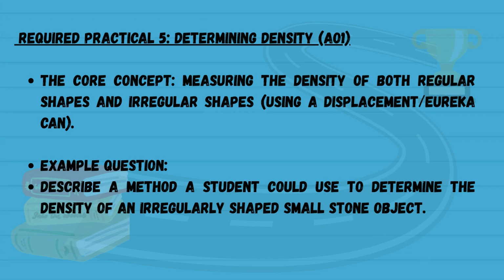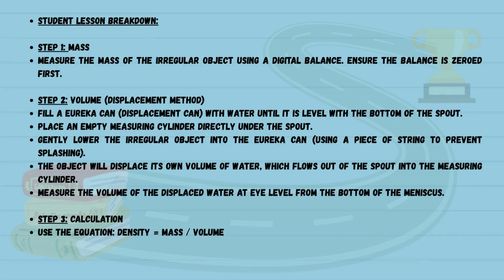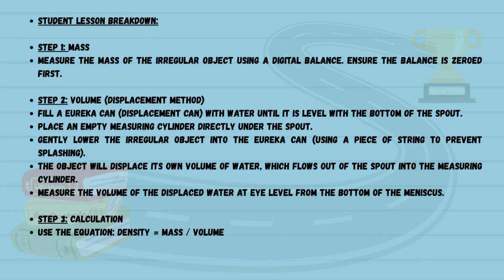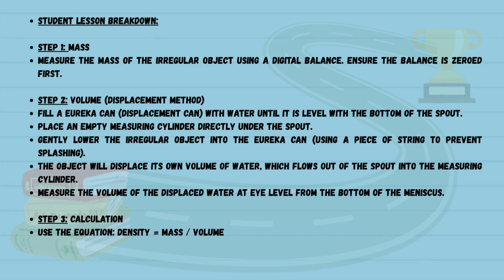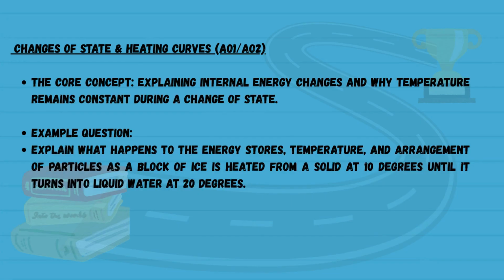GCSE Physics- Common Six Markers - Particle Model of Matter | SMARTPATHTUTORING Physics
Want to unlock top grades in your Physics Paper 1 exam? This playlist covers every single possible 6-mark question for AQA Combined Science Physics Paper 1 to help you succeed!

Chemical Changes: Reactivity trends and mastering Electrolysis.